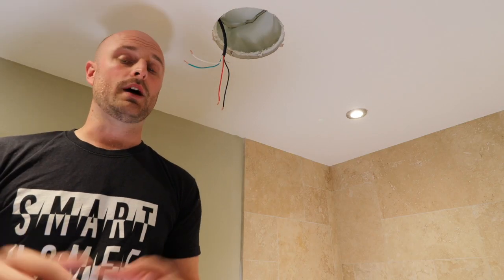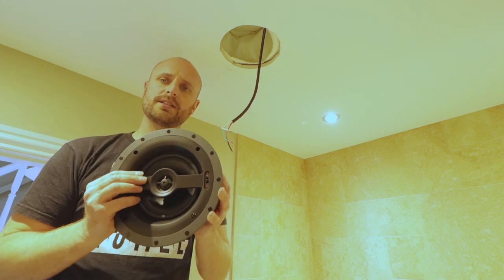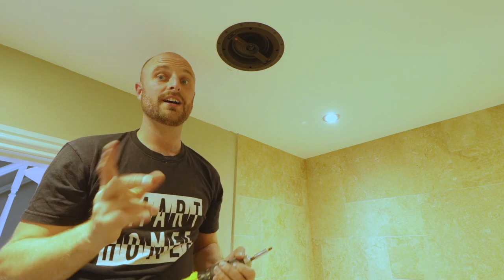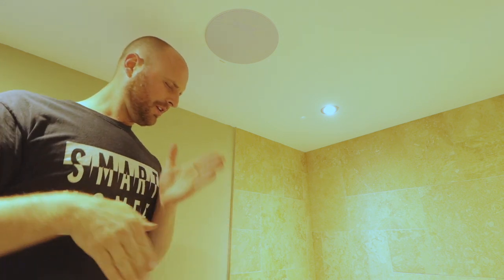How to Install Stereo Ceiling Speaker - Smart Bathroom Alexa Control | Install In-Ceiling Speaker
How to Install Stereo Ceiling Speaker - Smart Bathroom Alexa Control | Installation of In-Ceiling Speaker

The first episode on making our bathroom smart with Alexa is here, so first up we show you how to install a TDG stereo audio speaker in the ceiling safely, ready to be powered by our Alexa controlled amp.